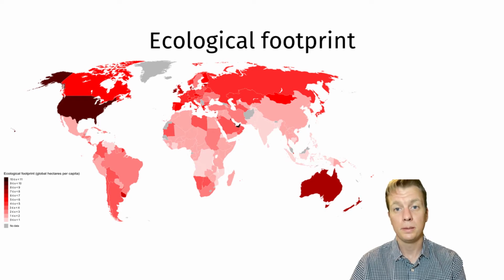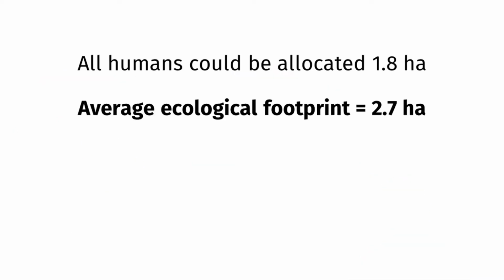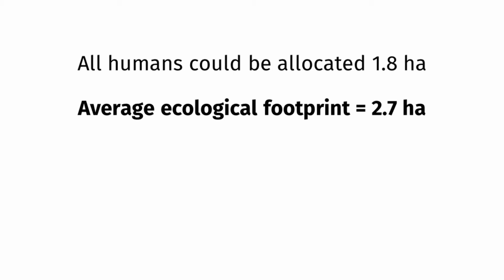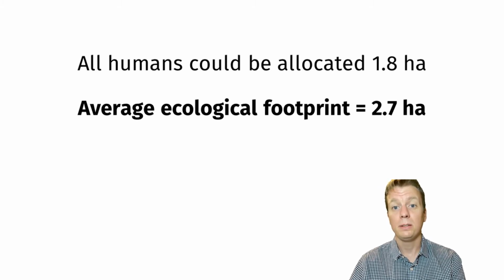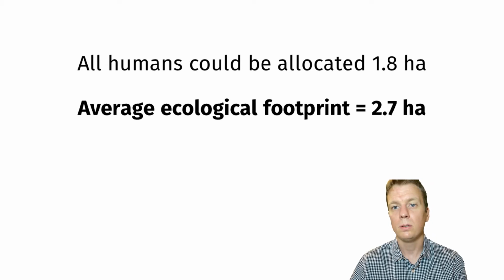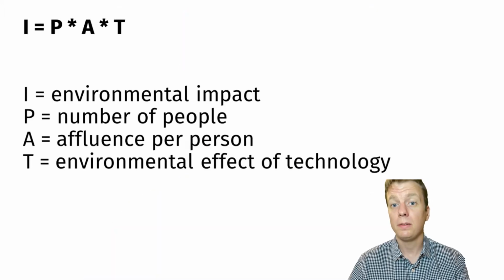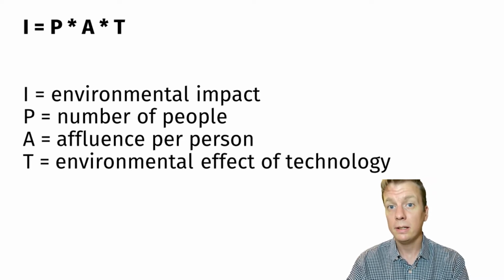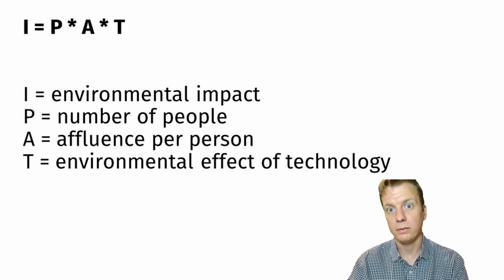Ecological overshoot and ecological footprints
A brief overview of the issue of ecological overshoot and ecological footprints and the IPAT model.